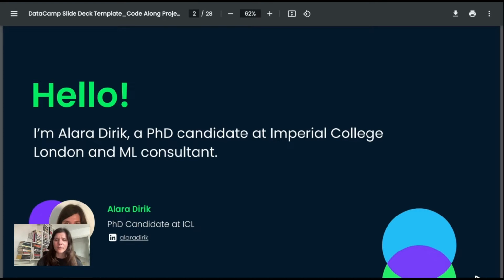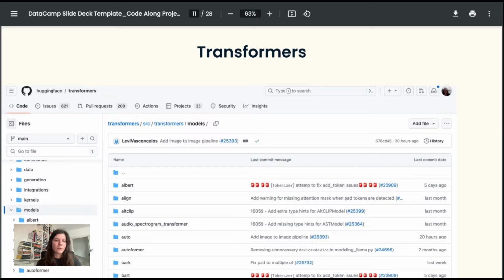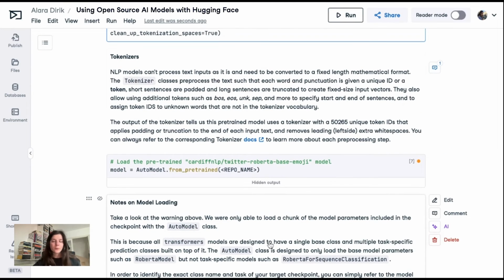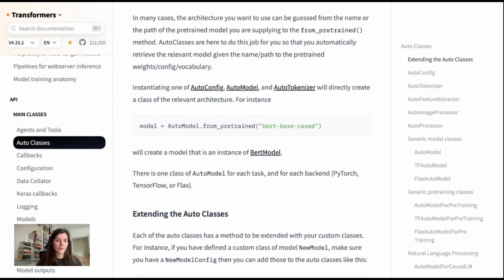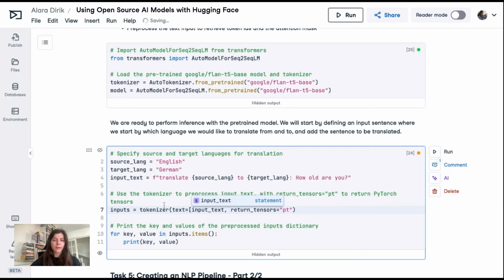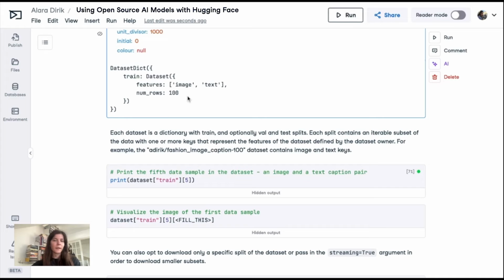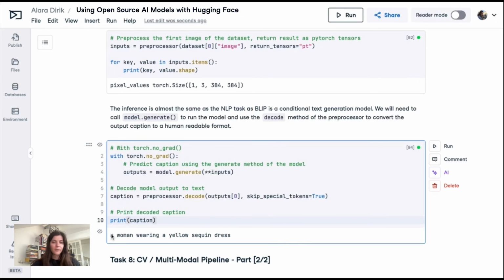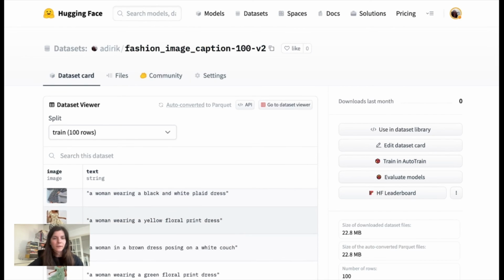Using Open Source AI Models with Hugging Face | Build Free AI Models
Code Along to this Session Using DataCamp Workspace!

Hugging Face provides a large ecosystem of open source tools for working with generative AI. To get started using it, you need to be able to navigate it all. In this code-along, you'll learn how to find and use suitable models for your analysis and AI projects, and work with both text and image data. You'll explore a case study of using AI to improve captions for fashion product images.